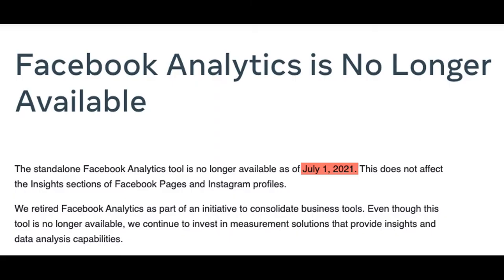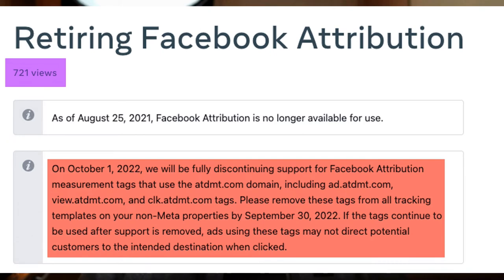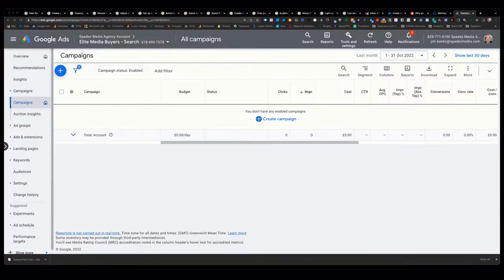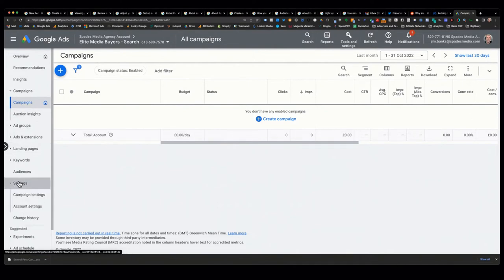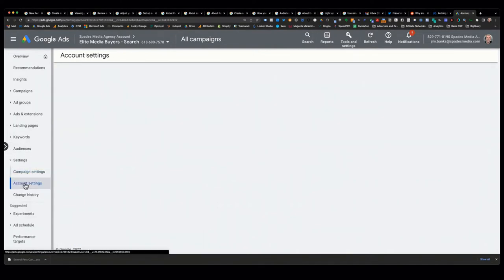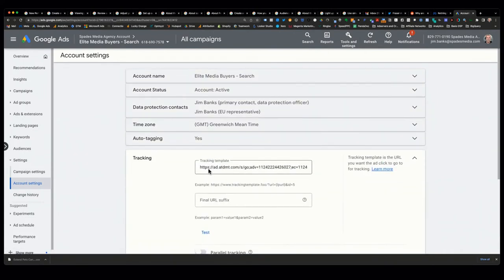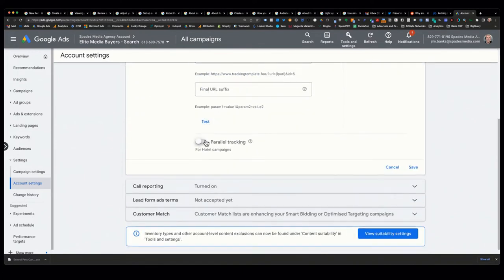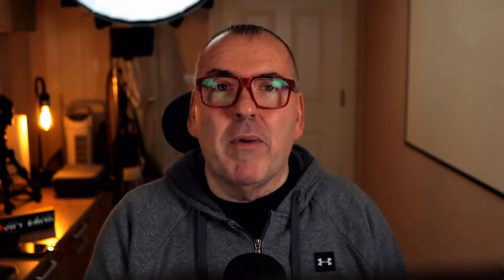Meta Analytics Broke Your Tracking - Here's How To Fix It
In this video Jim Banks explains why your paid ad traffic from other channels might be broken and how you can fix them with a couple of simple steps.

📒 Topic Notes  📒

Facebook retired Facebook Analytics at the end of June 2021 and shuttered the entire code base at the beginning of October 2022.

Since then advertisers on other platforms have been complaining that ads they are running are now showing 404 errors and it is being caused by a funny link from Atlas DMT as part of a legacy for advertisers using Facebook Analytics to report on their attribution.